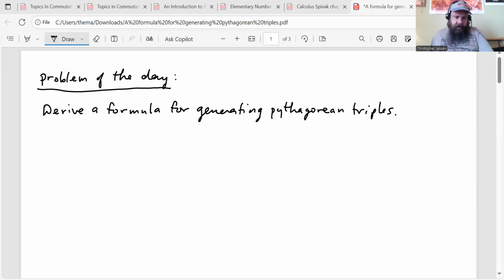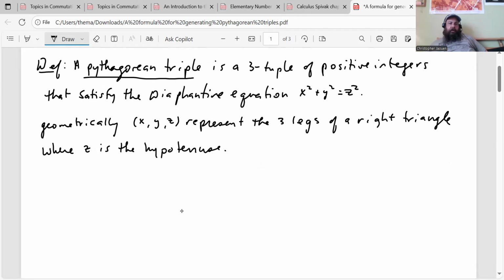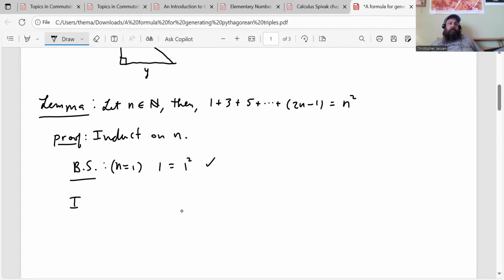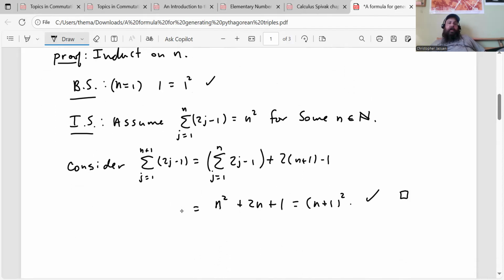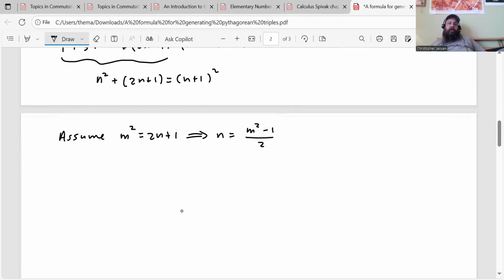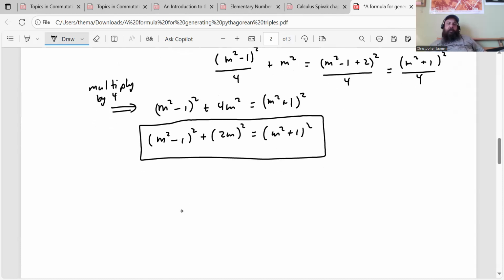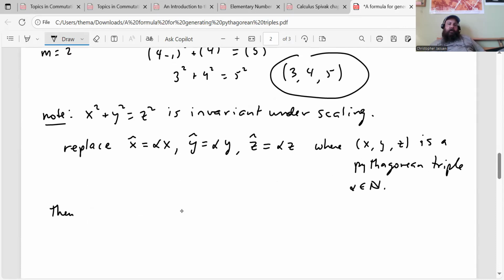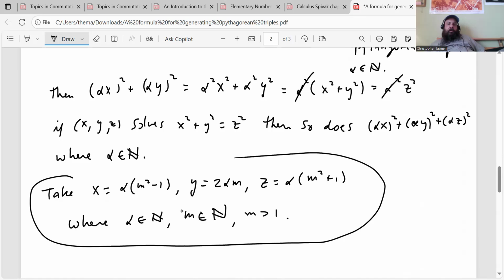Problem of the day: A formula for generating pythagorean triples